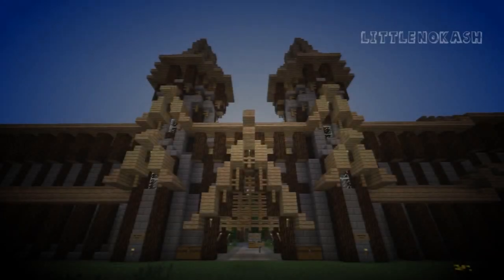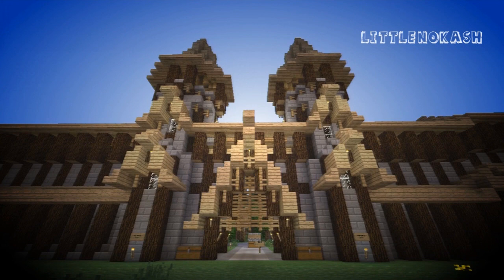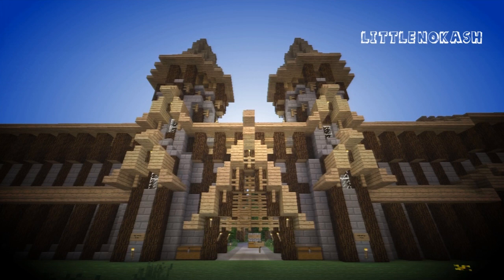Big Medieval City || Minecraft Xbox 360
Little Nokash brings you a short edit of a Big Medieval City him and his friend built.